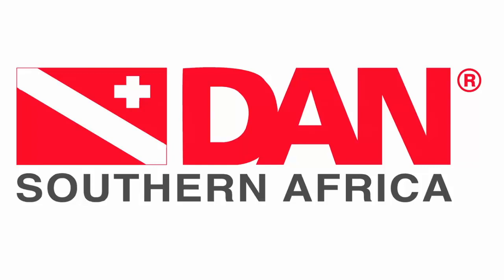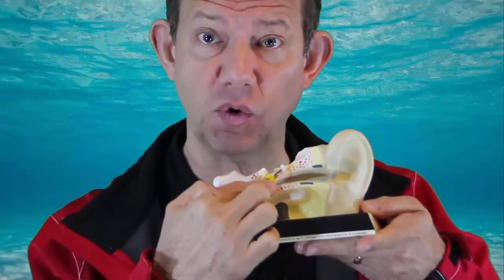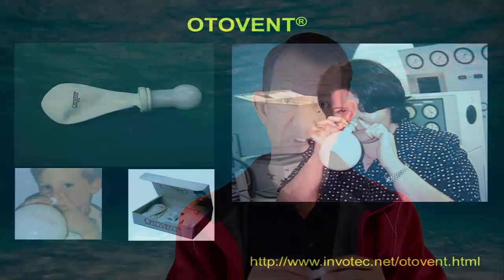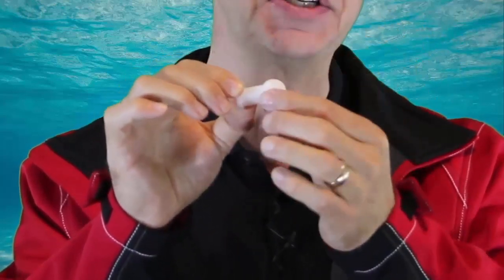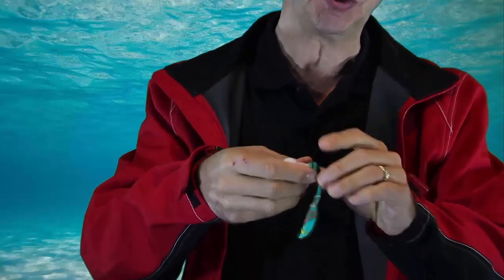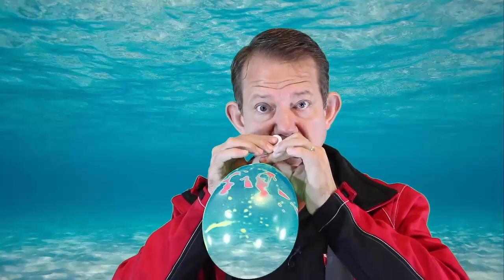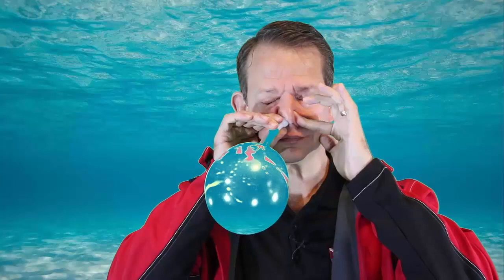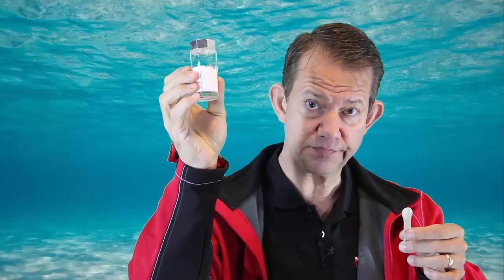Eustachian Tube Function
Welcome to another edition of DAN factoids ⏰ In this tutorial video Dr Frans Cronje 👨‍⚕️ talks about eustachian tube function.

If you have a dive‍ medical 💬 question please let us know!